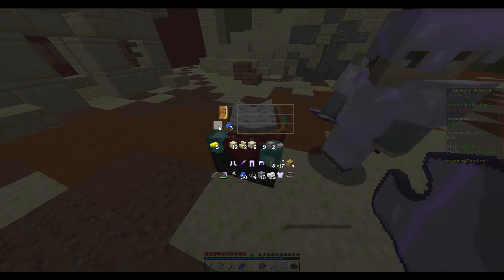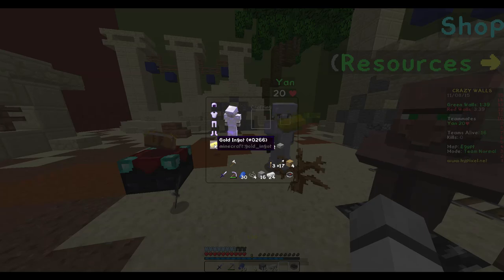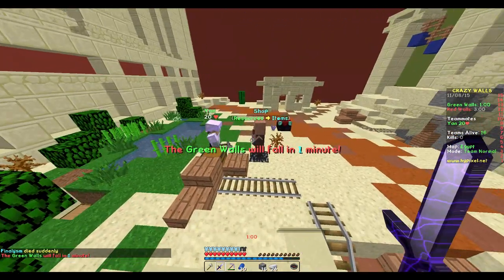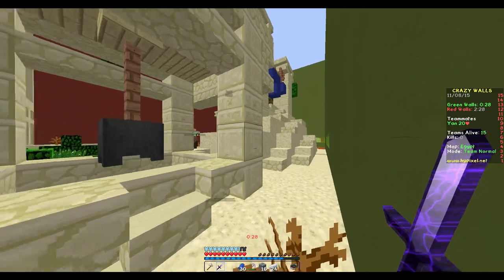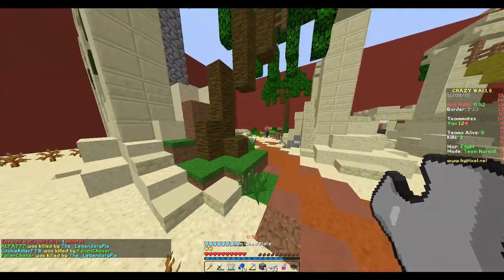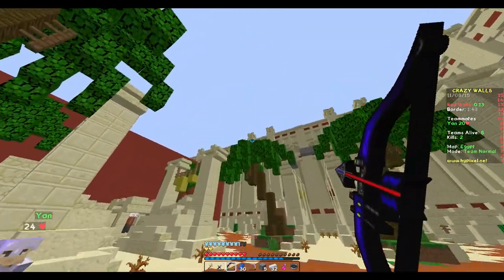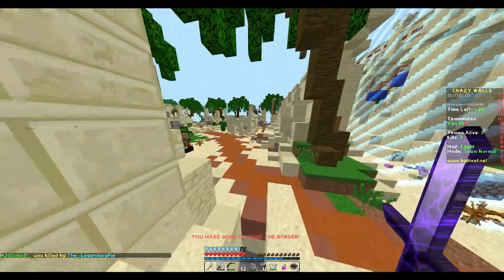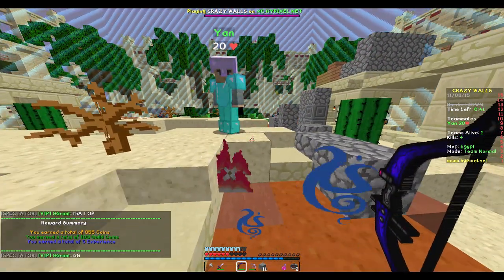EXPLOSIVE KO - Crazy Walls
The game is causing me to freeze and drop frames a lot, I am hoping to have that fixed before the next episode. Enjoy.

Intro and Outro made by Echooooo